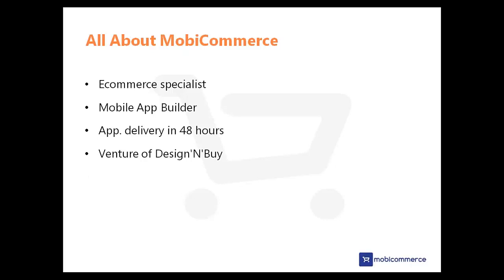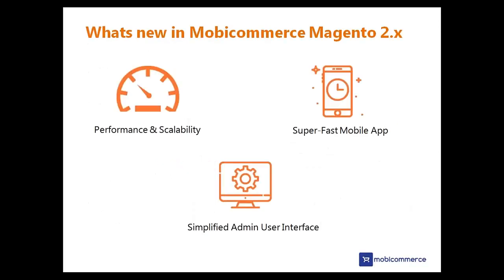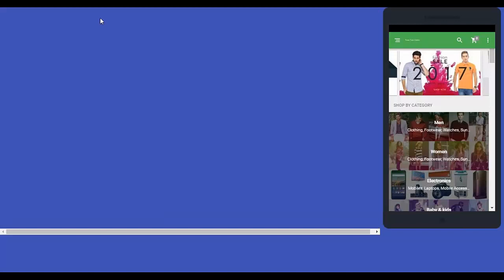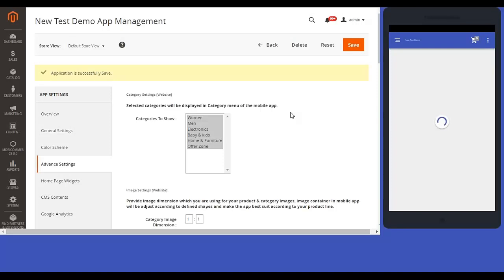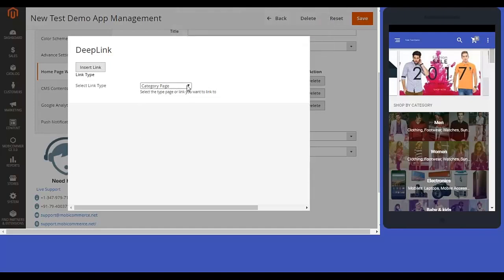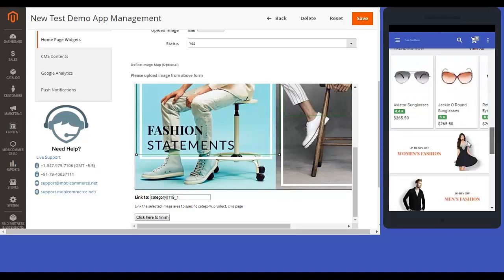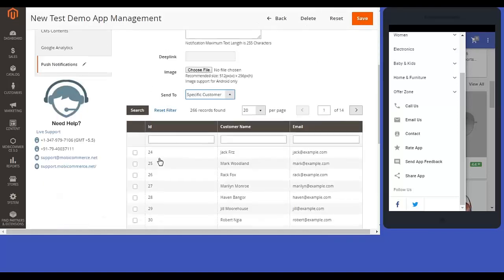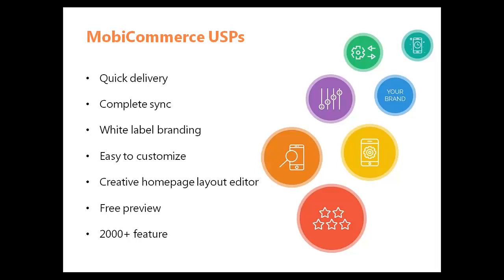Learn to build Android & iOS apps on Magento 2 platform with Mobicommerce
Magento 2.0 is a massive update of world’s leading e-commerce platform. This new release continues to impress billions of webmasters with its impressive features.

Mobicommerce offers Magento 2.0 development services. Magneto 2.0 provides enhanced performance and scalability.

The all new Magento 2.x has the following updates:

• Theme & Layout Enhancements
• Secure Payments
• Checkout Improvement
• Performance & Scalability
• Super fast Mobile app
• Simplified Admin User Interface

To know in detail about the Mobicommerce Magento 2 extension,